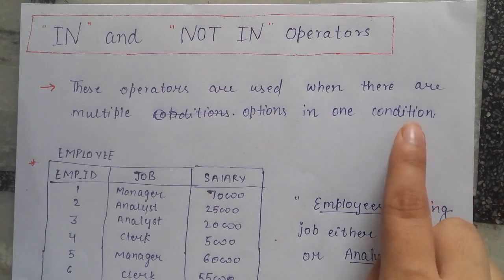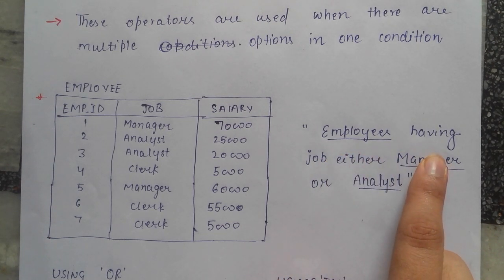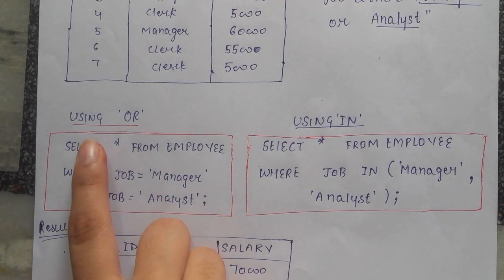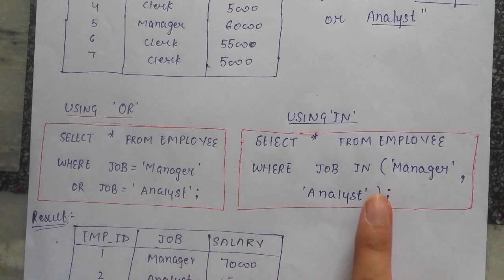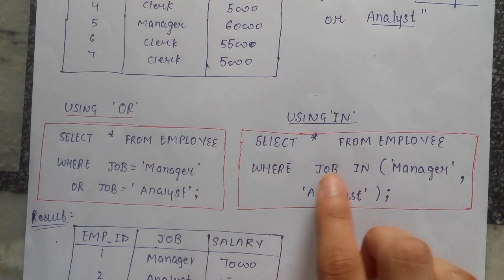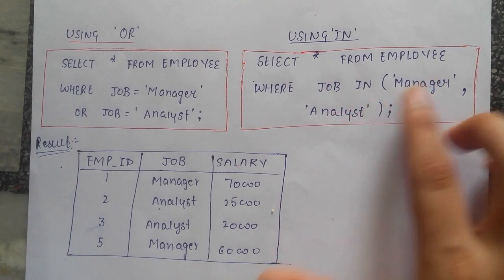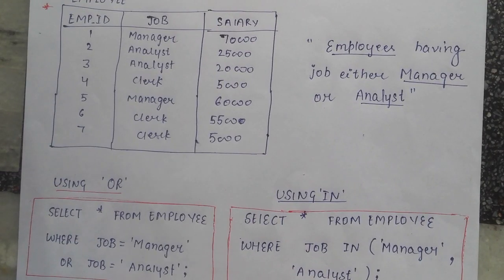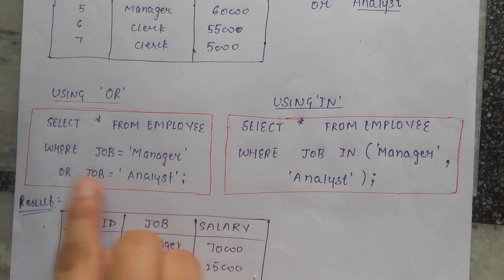IN and NOT IN operators in SQL